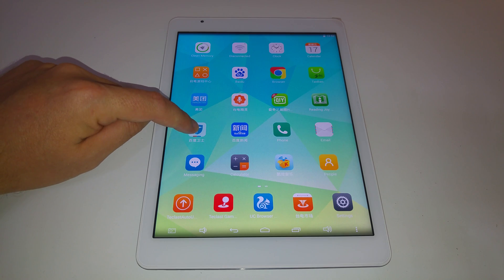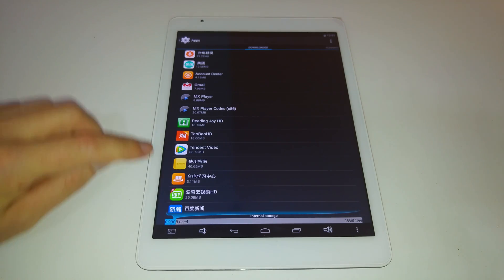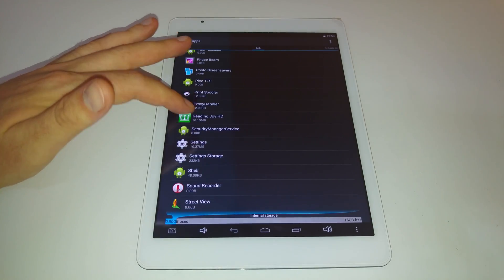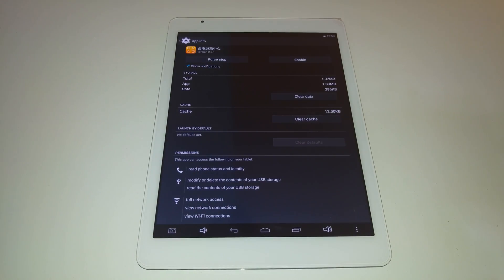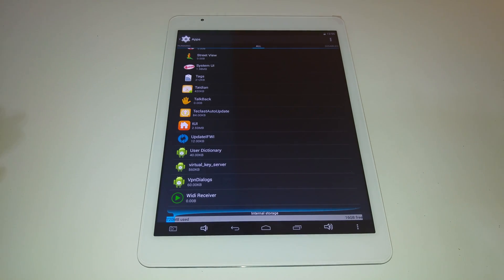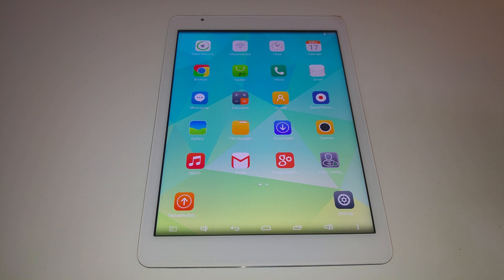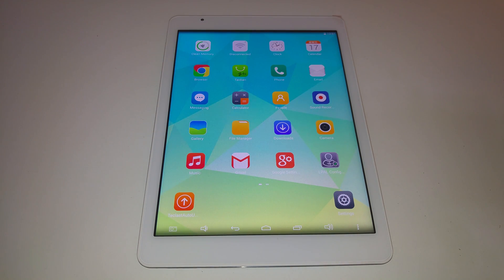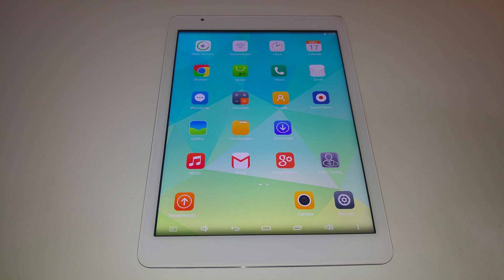Teclast X98 Air 3G/Air II How To Debloat Stock Rom guide (Request)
How to debloat the Android Rom on a Teclast X98 Air 3G or Air II. A full review of this model can be found